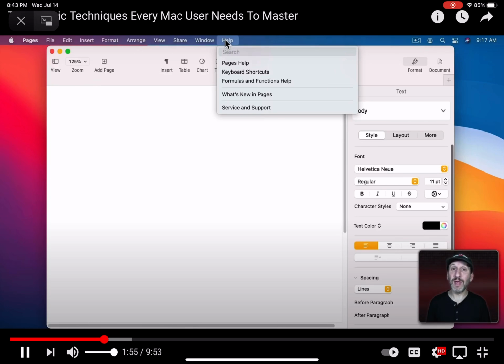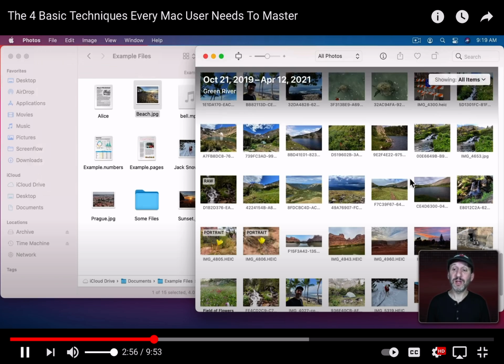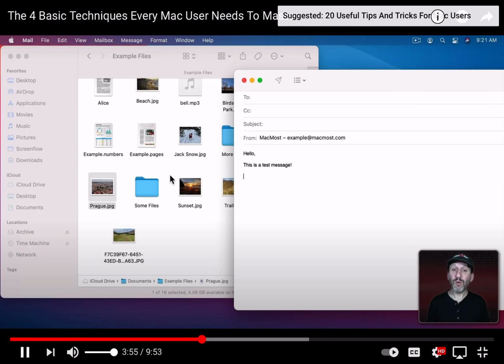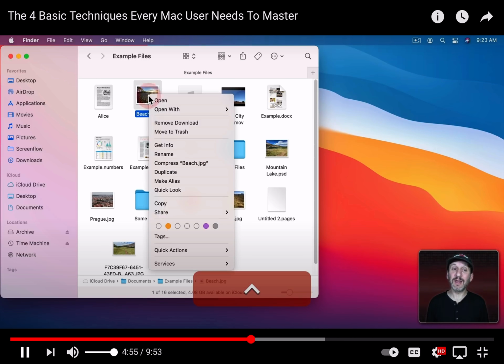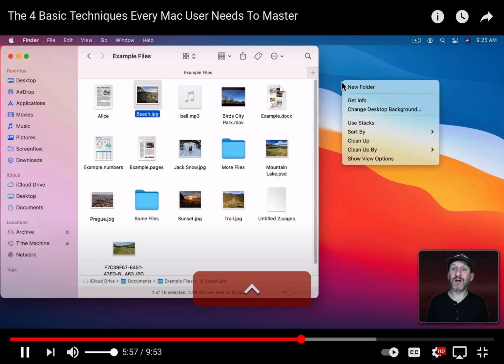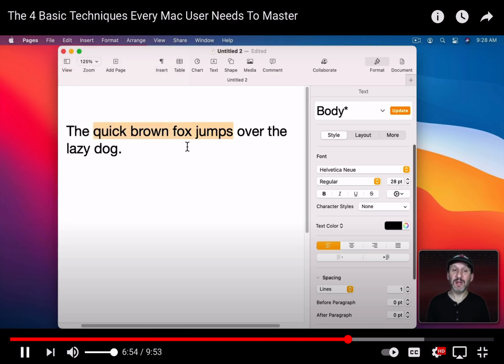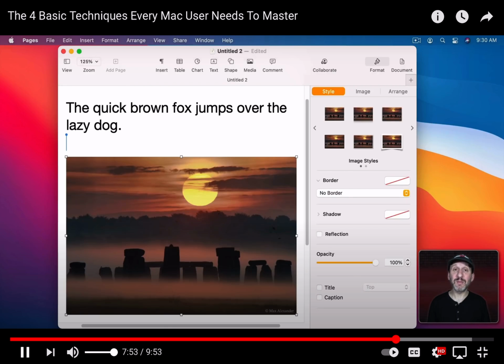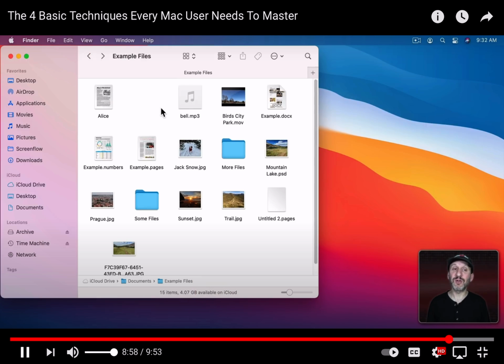💻 Shortcuts w ways to find. “NO memorizing👏” fyi, to slow the vid click 💻 setting or dots 📲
My 2 favs: In Any screen hold “command key(left of space) and all options shown 👍.   U can “undo” anything by clicking “command & z” as many times as functions u made.